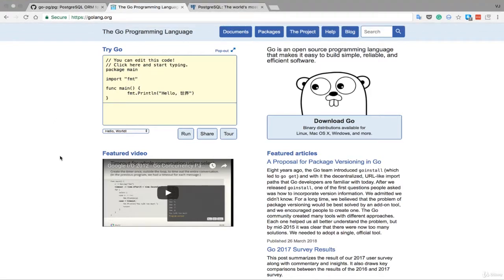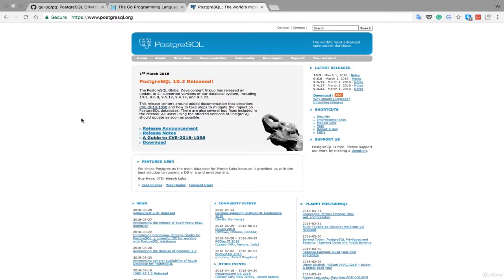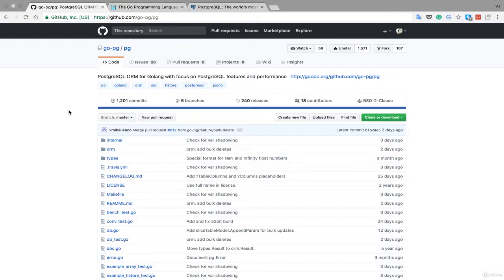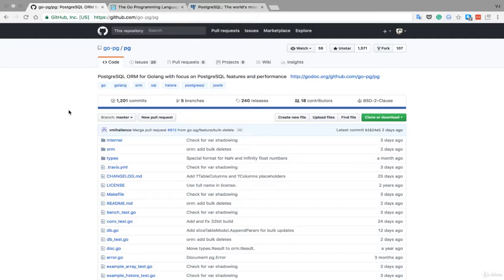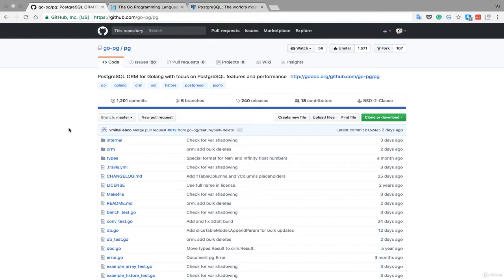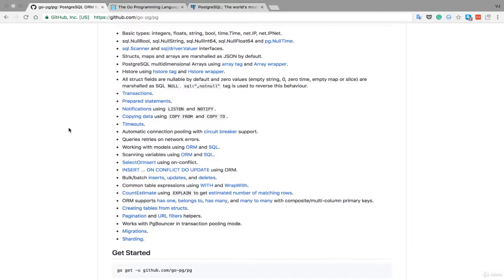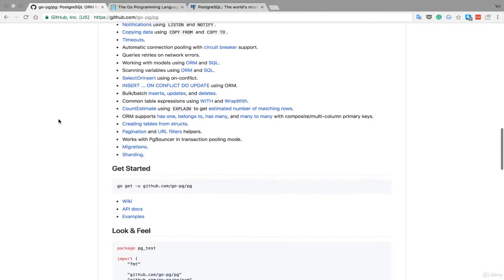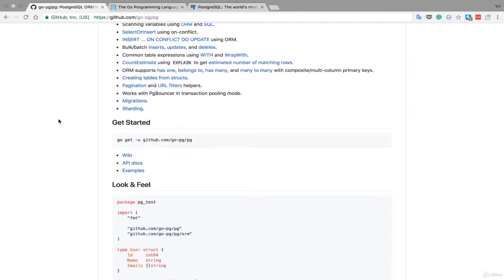Database modeling with golang & postgresql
Learn how to do all DBMS directly from golang to postgresql.